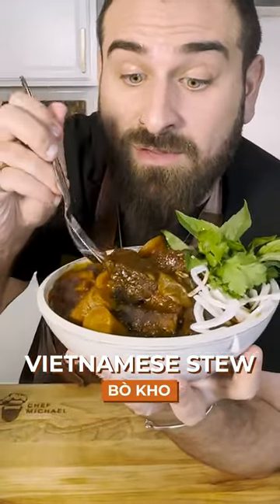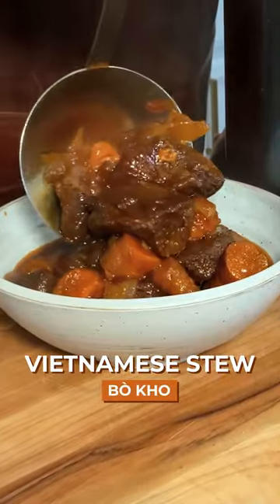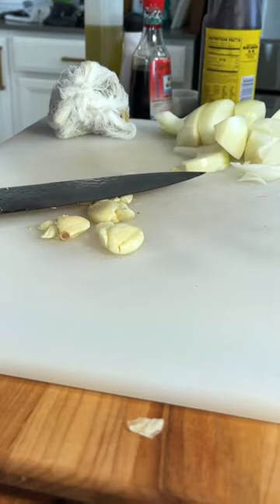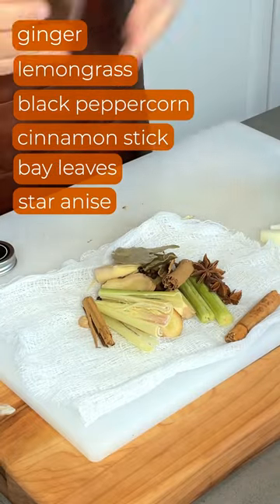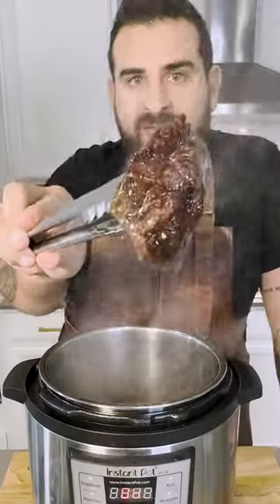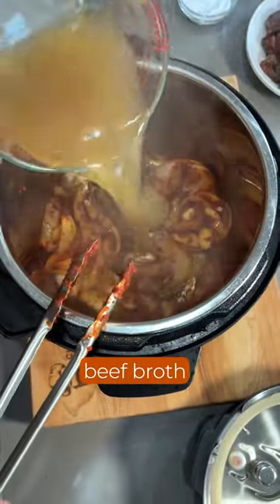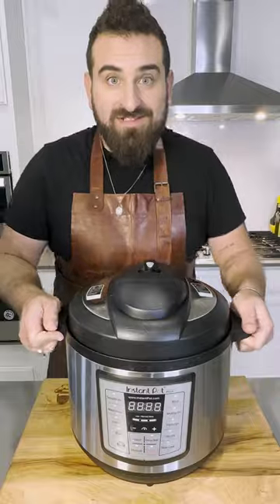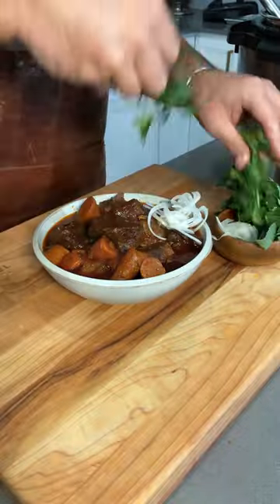MasterChef WINNING Recipe - Vietnamese Stew (Bo Kho) - Full Recipe - Chef Michael - Quick & Easy!